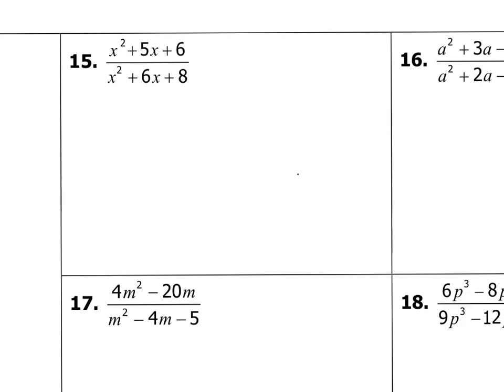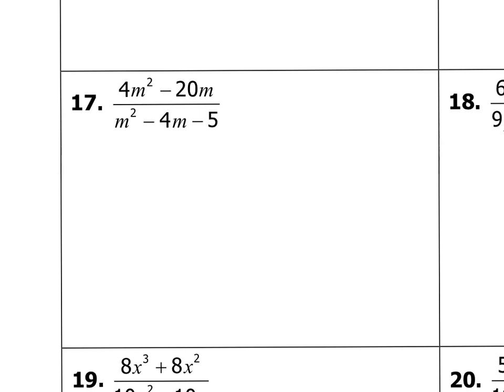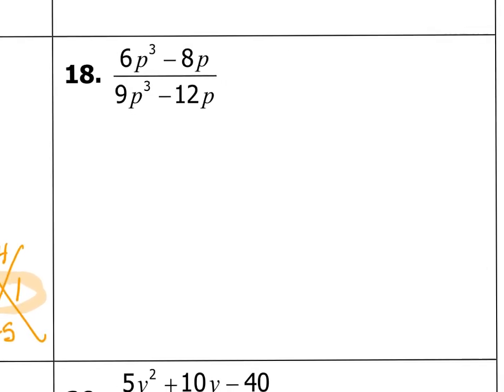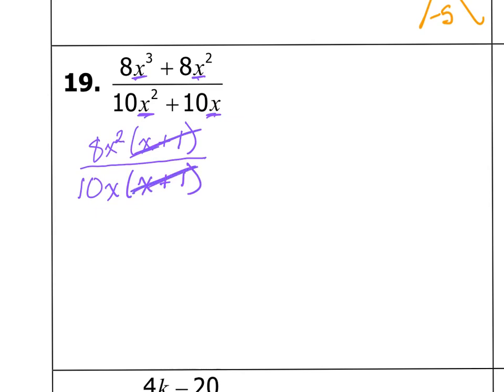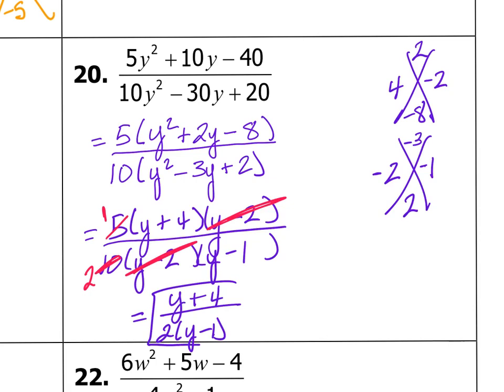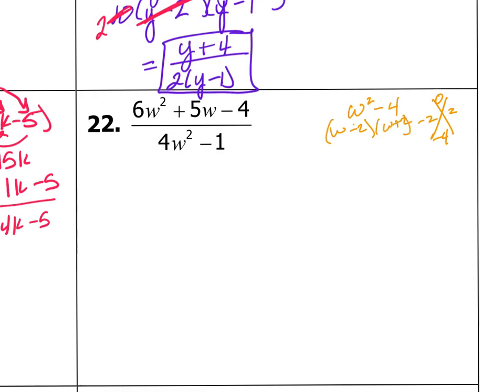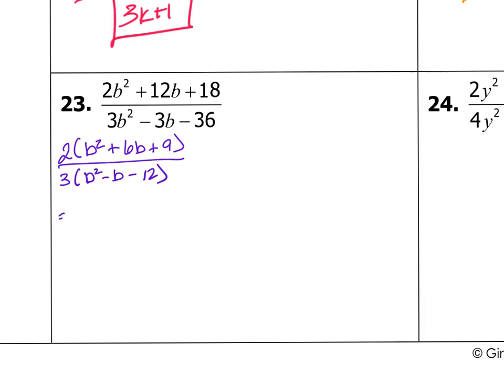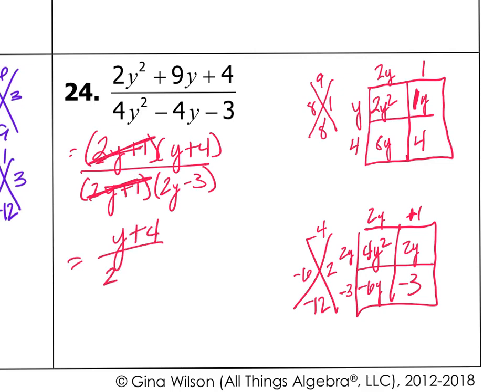Unit 5.1D Simplifying Rational Expessions